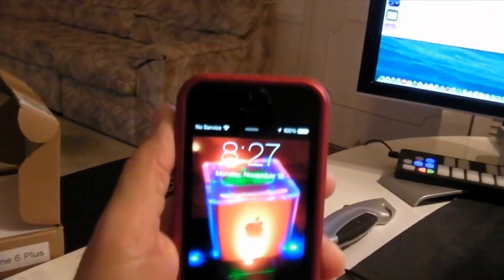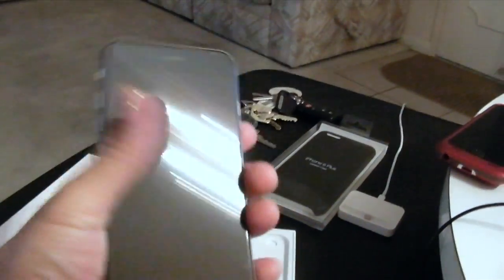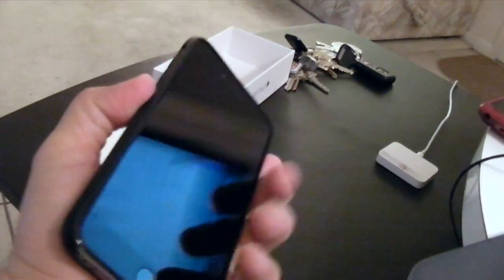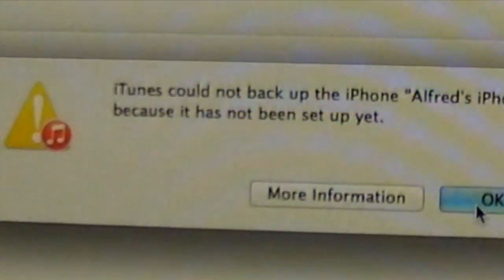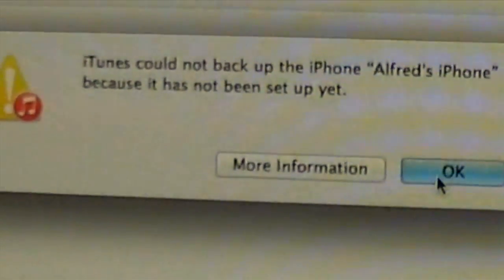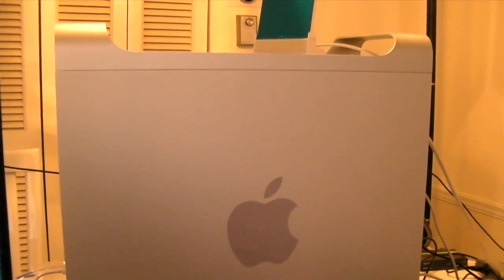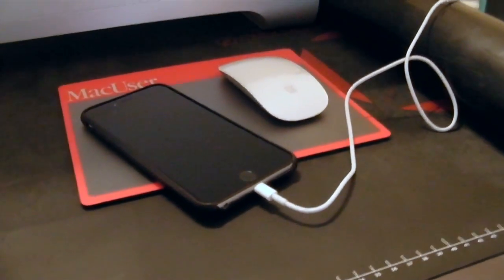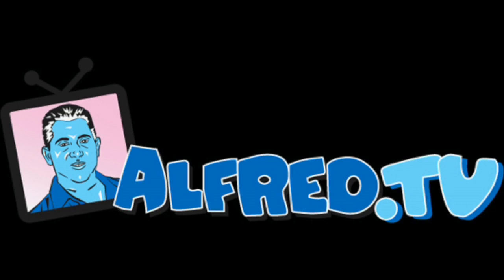TekFail : Forced iPhone 6 Plus Unboxing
READ ME FIRST: Now that I have a decent workflow in Final Cut Pro X, I decided to let the 24 virtual cores on DoubleHex help me edit and compress the iPhone 6 Plus unboxing. The original plan was to do this with AdamB for you all, however, a subsequent failure of the iPhone 5S 'forced' me to do a morning unboxing prior to going to work.  Yes, I was pissed off, and I hope you get a few laughs from the video!

Warm regards,